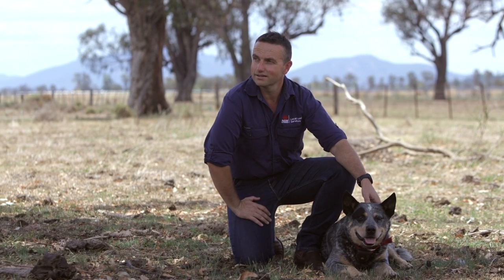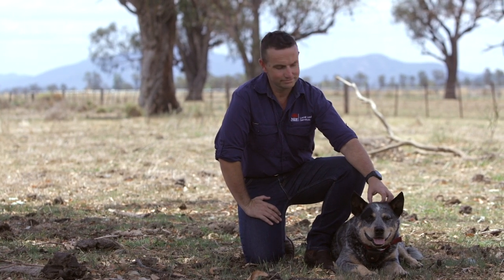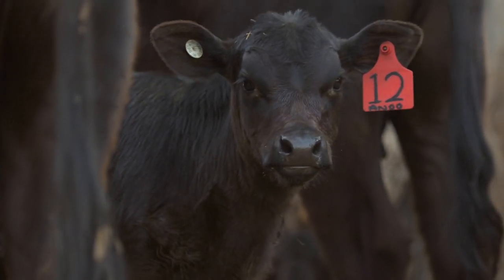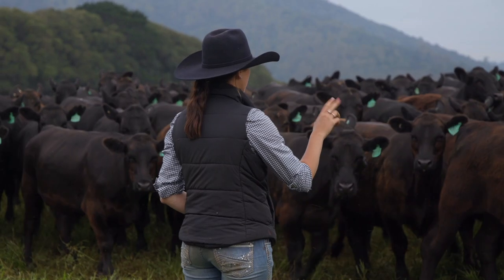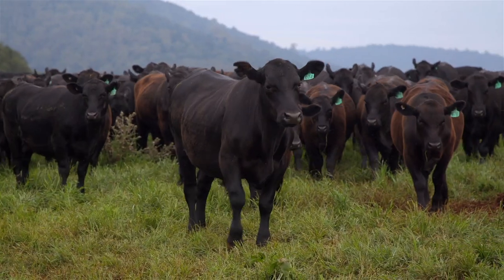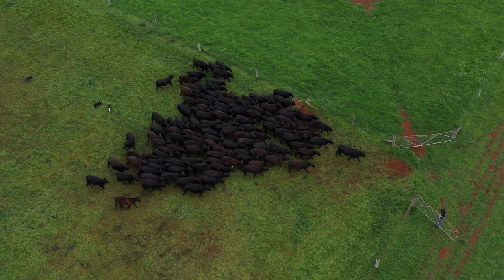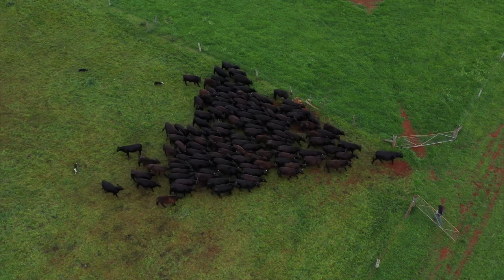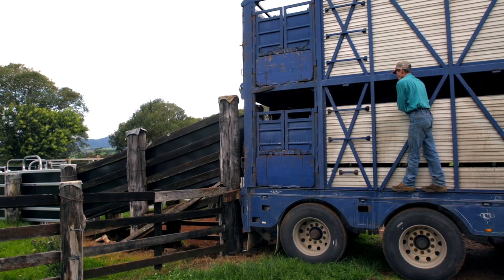Beef Fundamentals Course - Introduction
We are now offering a new free self-paced online Beef Fundamentals course equipping new and existing beef producers with the essential knowledge and skills necessary to improve their cattle management practices. Introducing the Beef Fundamentals course and the learning objectives hear from Local Land Services Dale Kirby, Business Partner, Agriculture and Plan Biosecurity.

Key topics covered in the course include:
• cattle nutrition and how to calculate feed
• how to do a live assessment
• pasture considerations
• National Livestock Identification System (NLIS)
• biosecurity including pests, disease and weeds
• welfare of cattle
• transporting cattle
• genetics and breeding
• extreme climatic events and planning
• business and farm management.

Registration is essential and the course is available throughout 2024.